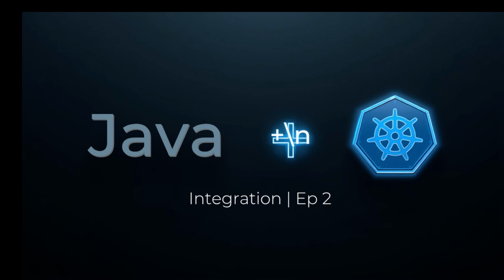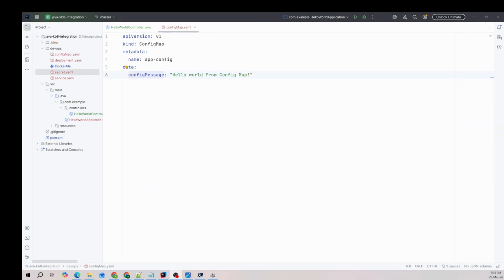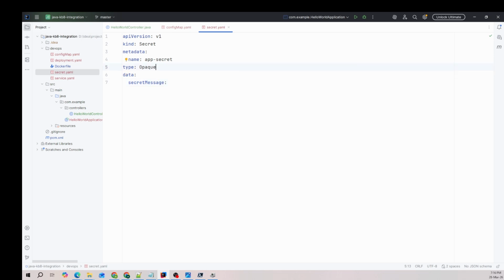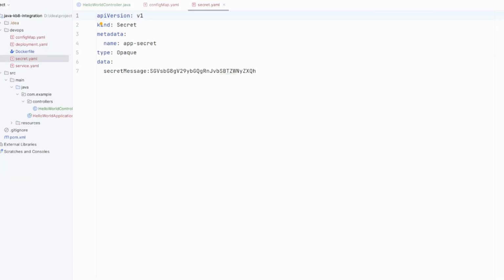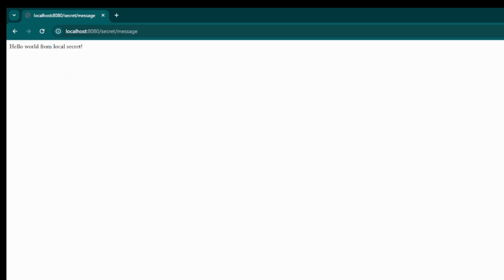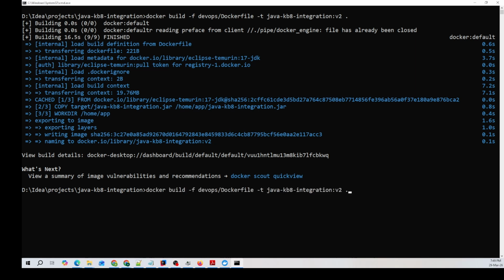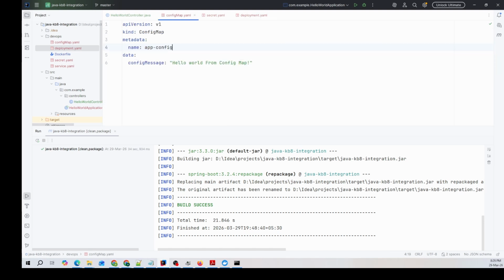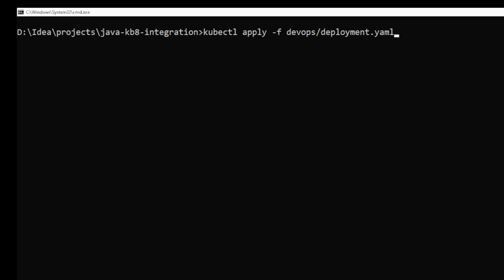Java + Kubernetes Integration | Episode 2: ConfigMap & Secret Explained 🔐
This is Episode 2 of the Java + Kubernetes Integration series.

In this video, we learn how to use ConfigMap and Secret in Kubernetes to avoid hardcoding values in applications.

We build a Spring Boot application with two endpoints:
- /config/message → reads from ConfigMap
- /secret/message → reads from Secret

🔹 What you’ll learn:
- ConfigMap vs Secret in Kubernetes
- How to store and manage configuration
- How to inject values into a Spring Boot app
- Local testing using environment variables
- Docker build (v2) and push to Docker Hub
- Deploy updated app to Kubernetes

🛠 Tech Stack:
Java | Spring Boot | Kubernetes | Docker

📌 Commands Used:

kubectl apply -f configmap.yaml
kubectl apply -f secret.yaml

docker build -t YOUR_DOCKER_USERNAME/java-k8s-integration:v2 .
docker push YOUR_DOCKER_USERNAME/java-k8s-integration:v2